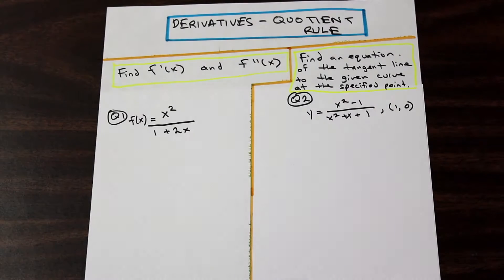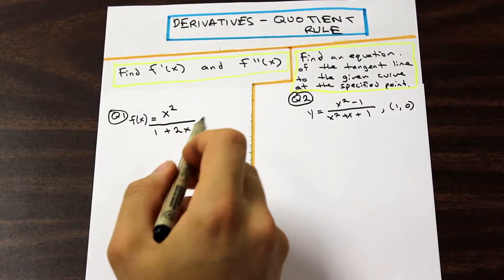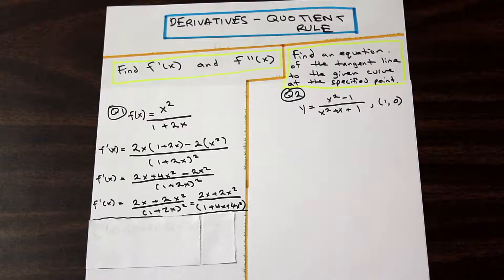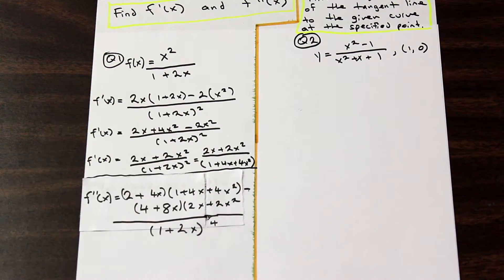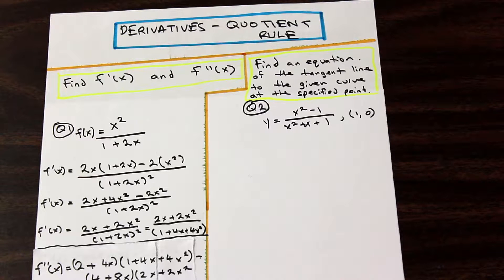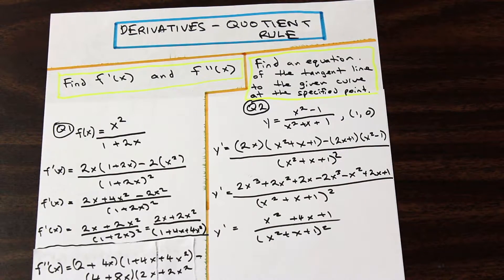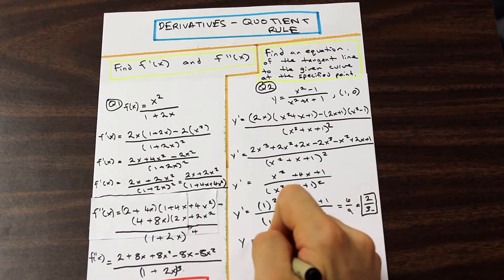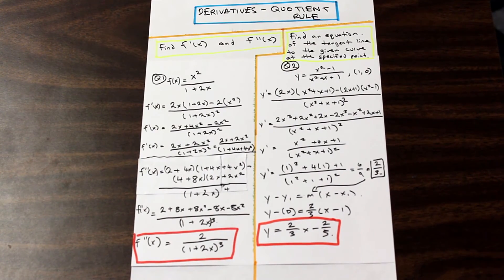Using the Quotient Rule to Solve First and Second Derivatives and Tangent Lines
TimeStamp !

0:30 - Que 1 Starts ** Solution for Que 1 - 5:18
5:30 - Que 2 Starts ** Solution for Que 2 - 9:52